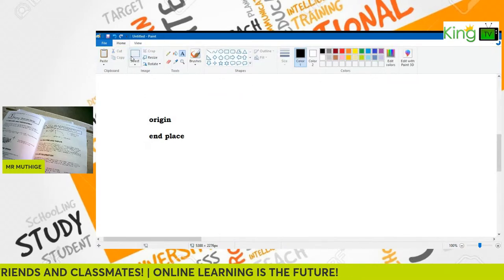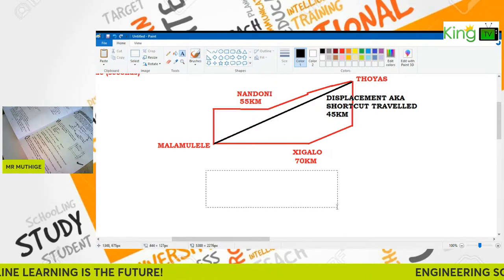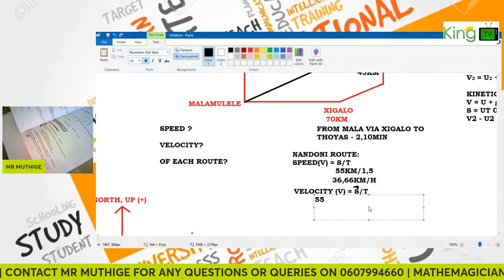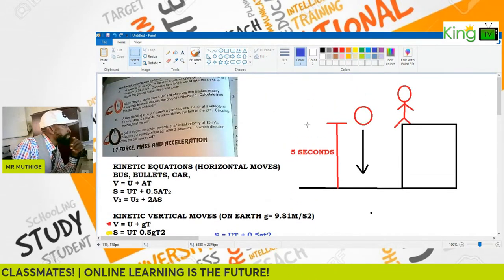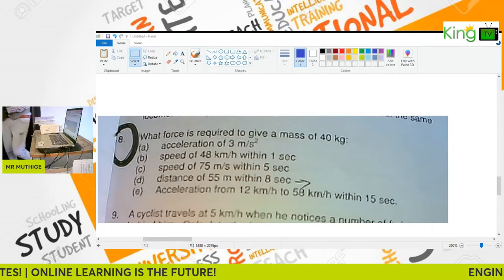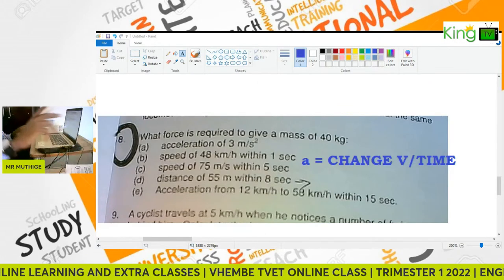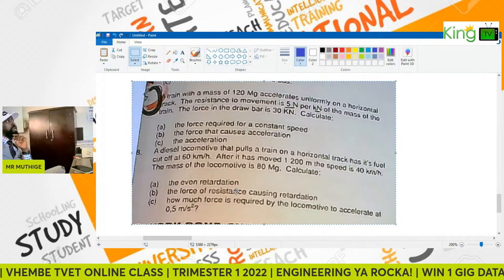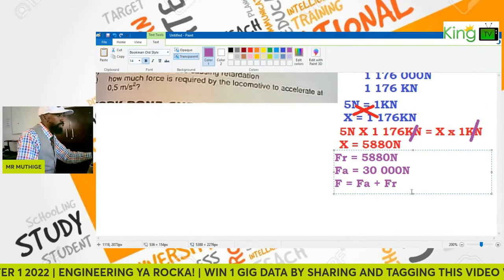ONLINE CLASS - ENGINEERING SCIENCES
WE WORKIG EXAMPLES AND MAKING ENGINEERING SCIENCE N1-N4 FUN AND ENJOYABLE ONLINE! LETS WORK!